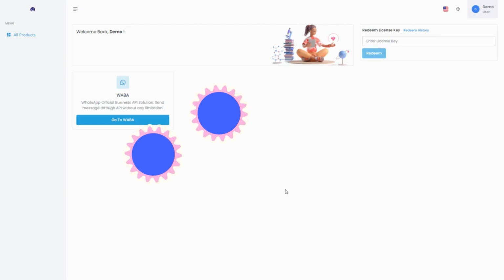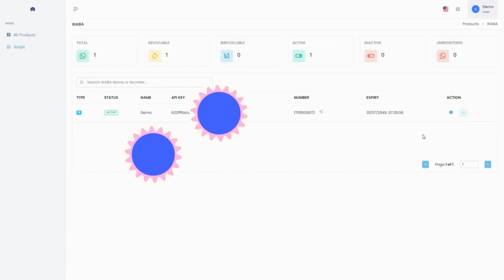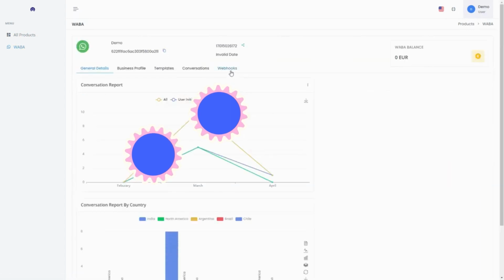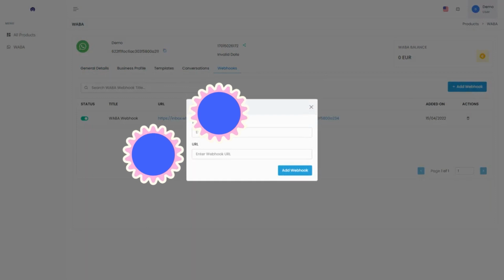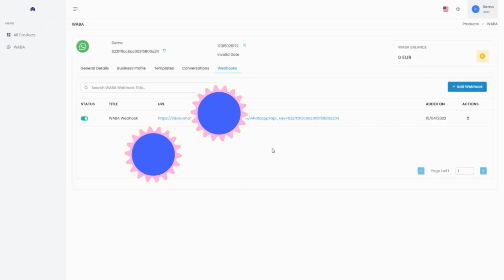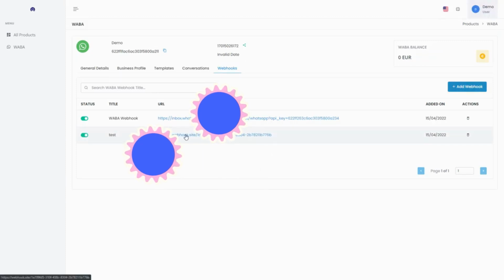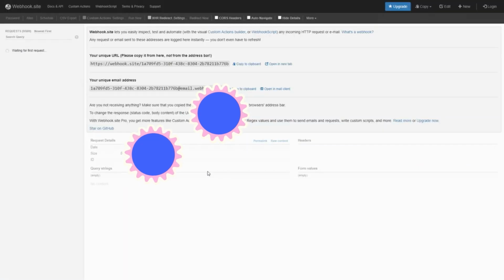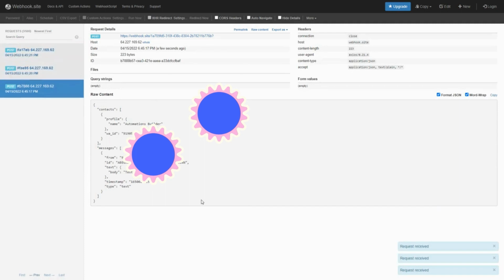Webhook URL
Tutorial video on How to set a Receiving Webhook in TeleTweet MarketiX - WhatsApp Business API